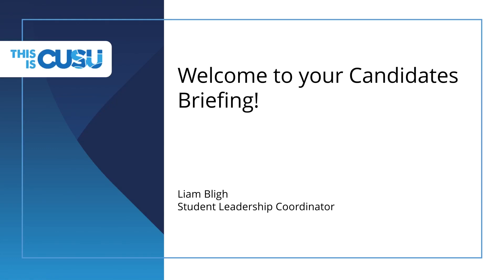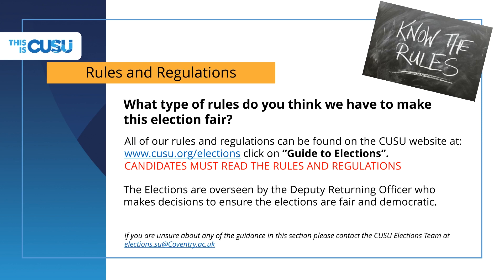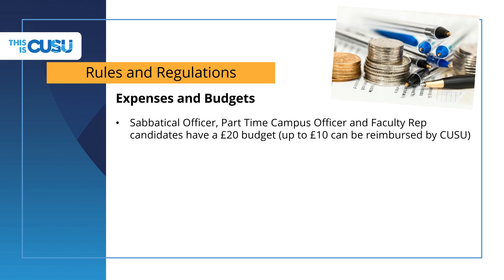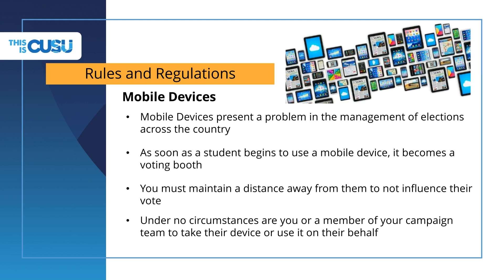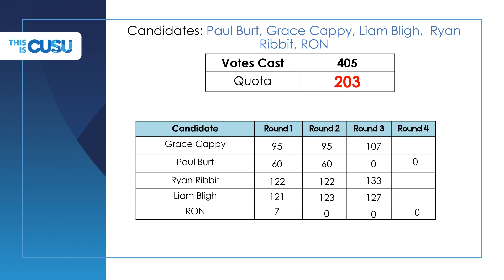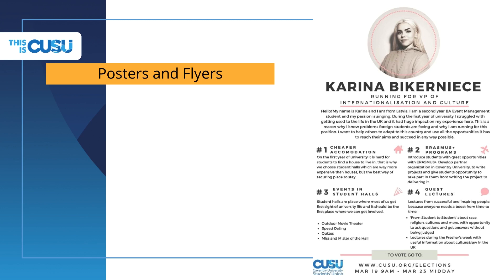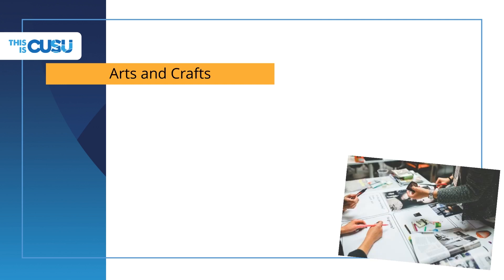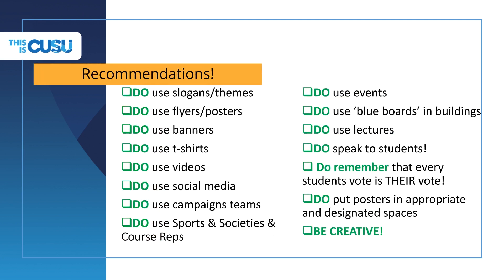Candidate Briefing Video 2020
This is the Candidates Briefing for Election Candidates. Once you have finished viewing the video please fill in the quiz